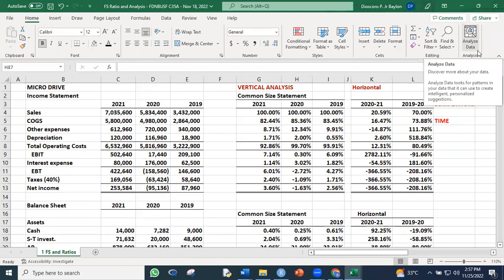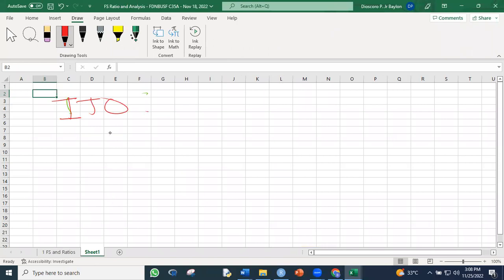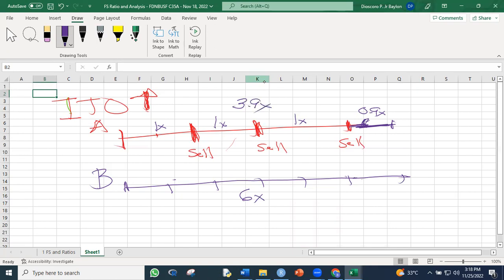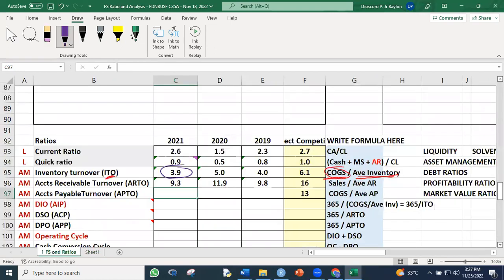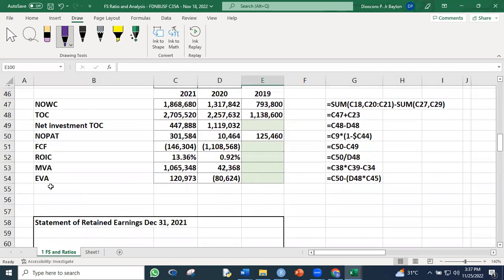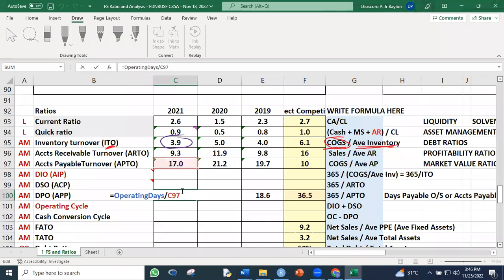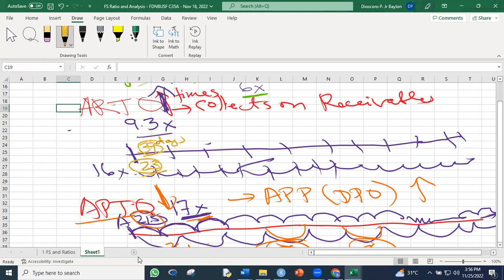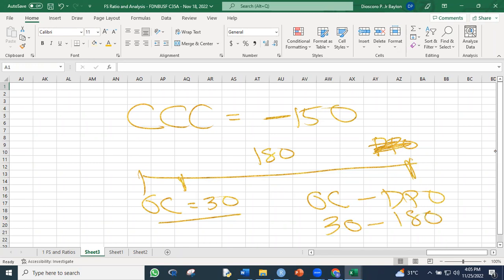FDNBUSF Nov 25, 2022 Ratio Analysis 3